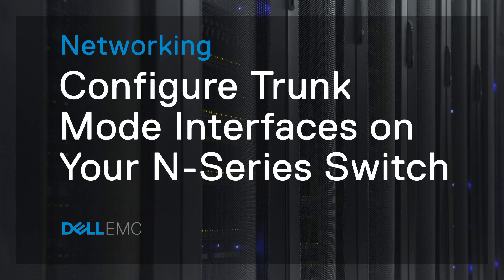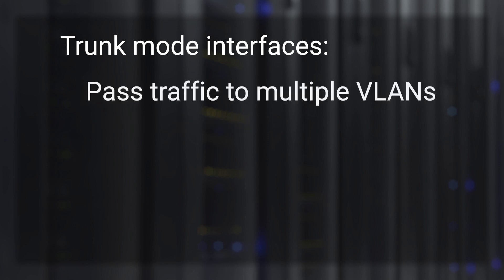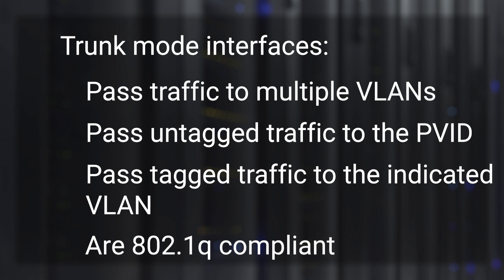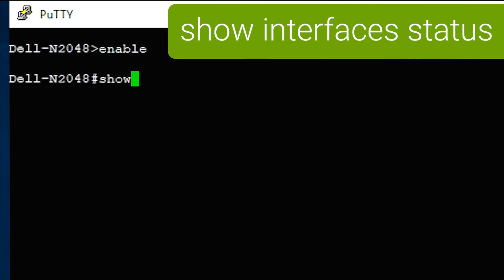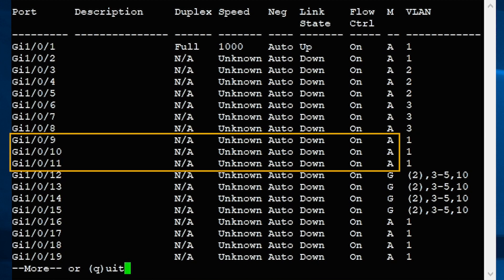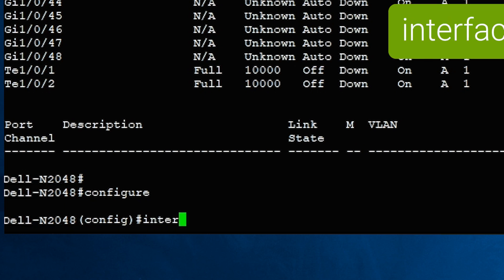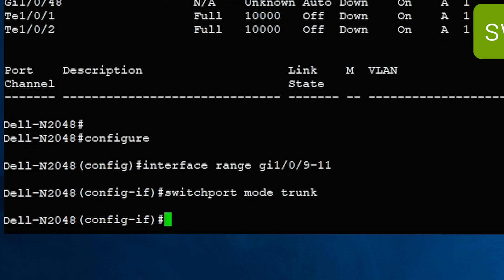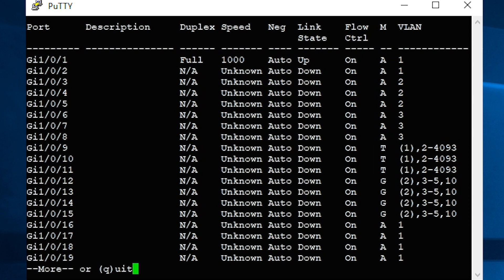Configure Trunk Mode Interfaces on Your N-Series Switch in OS6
Configure Trunk Mode Interfaces on Your N-Series Switch

This video will demonstrate how to configure a Trunk mode port, using the Command Line Interface (CLI).  For more Information on the configuration of Dell PowerSwitch N-Series switch, please visit our product support

This video assumes you are familiar with entering the User Exec prompt, Configuration mode, and creating multiple VLANs on the N-Series ethernet switch and the default VLAN is VLAN 1.  If you require instruction on how to create additional VLANs, please view the following video